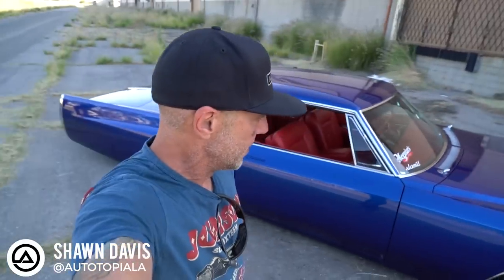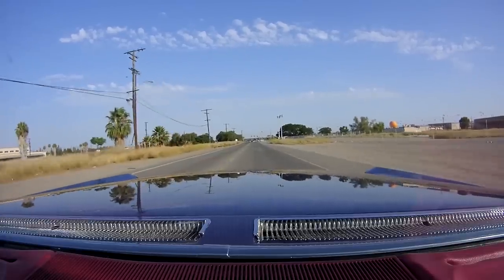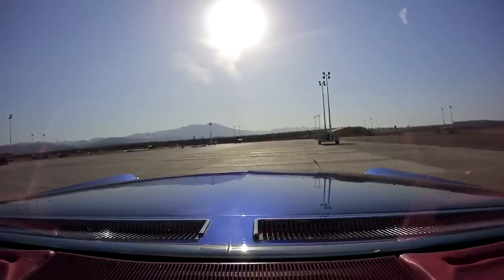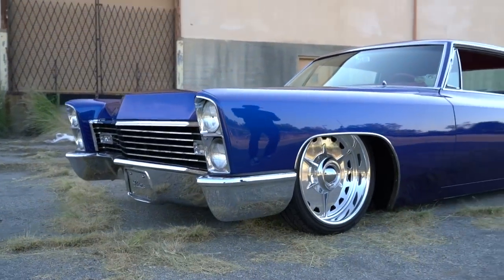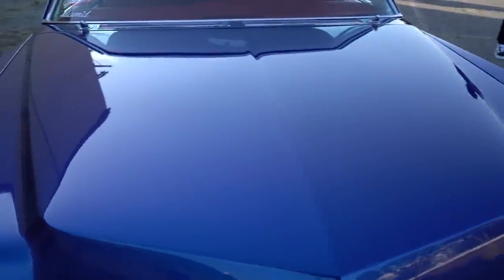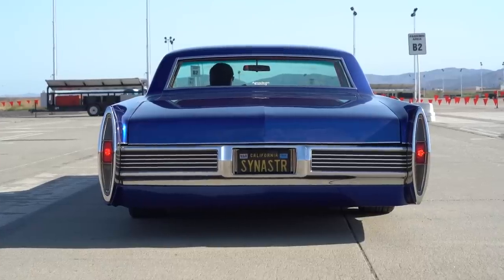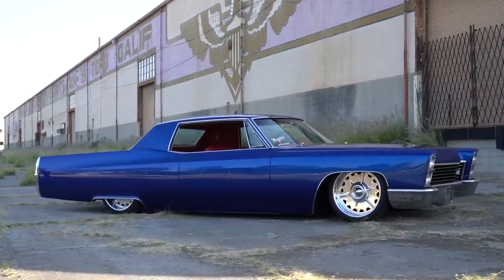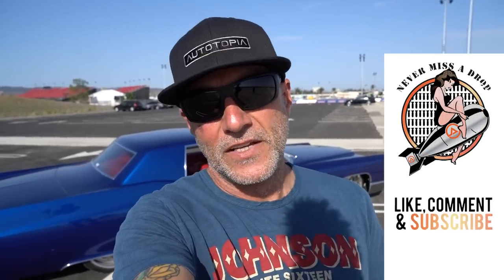Sinister Caddy | Slammed '67 Cadillac Does Burnouts & Slides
The owner/builder of this car Rick Abate as been a family friend for years and it was a blast shooting with him and his Sinister Cadillac last weekend. I've seen this car at multiple events since it's completion and I'm so glad I finally got to go for a ride with Rick and talk through the details of his one off custom Caddy known as Sinister.